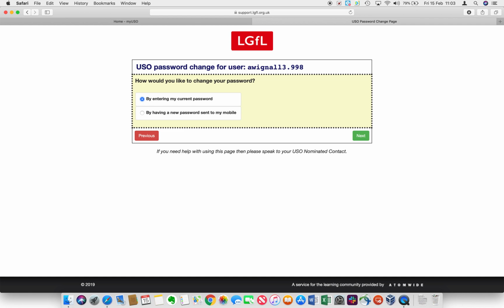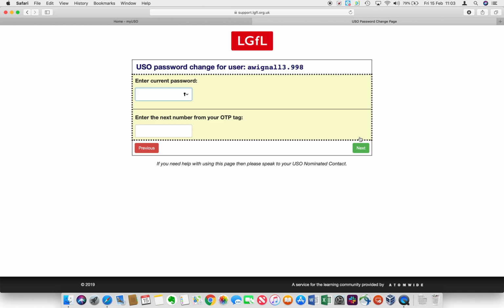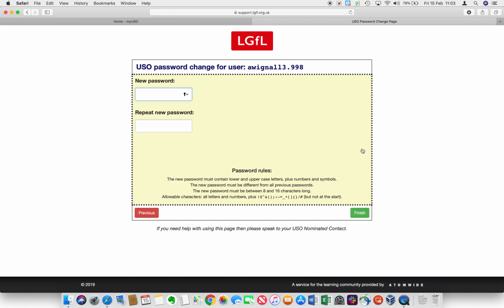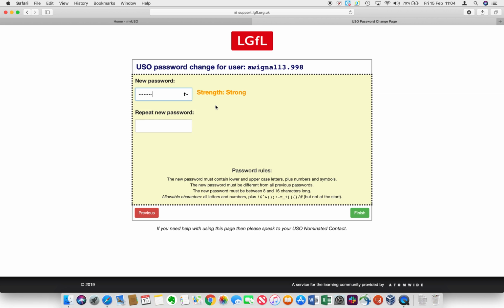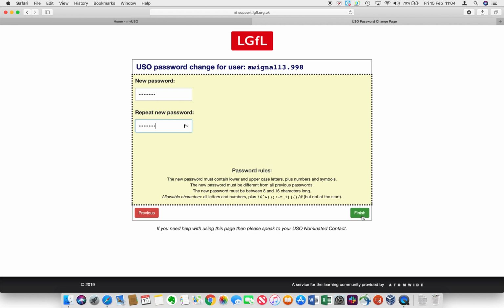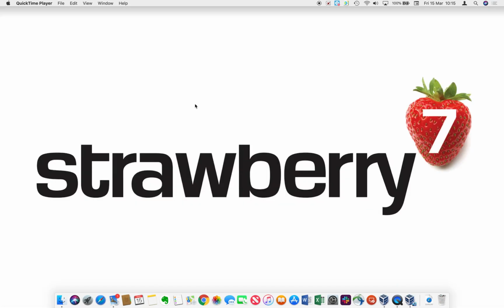LGFL Password - Changing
This video shows you how to change your LGFL (London Grid for Learning) password. This is the password used for your USO (Unified Sign On) and gives you access to LGFL services such as email.

Go to my.uso.im.
Sign in.
Click on dropdown in top right.
Click change password.
Enter USO.
Either choose to enter current password or mobile number.
Enter OTP (if required.)
Enter new password.
Click Finish.